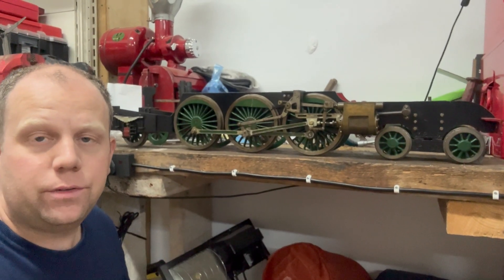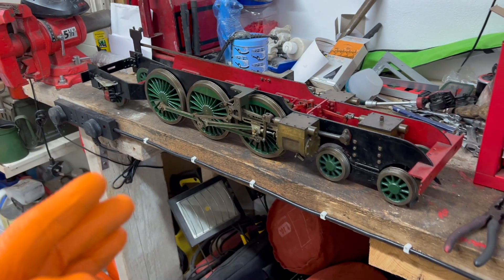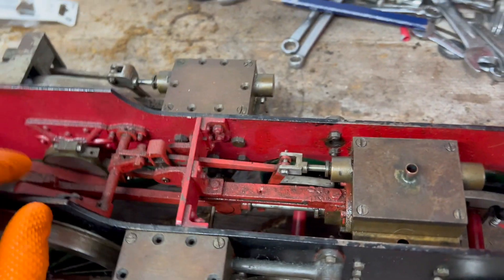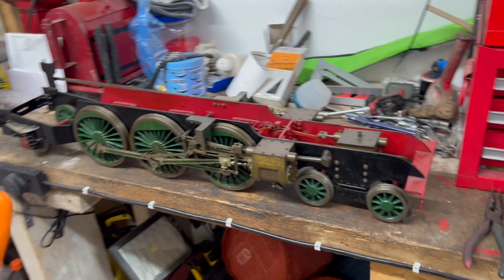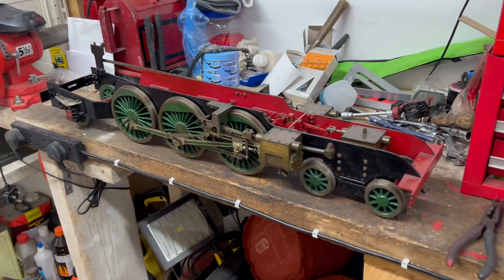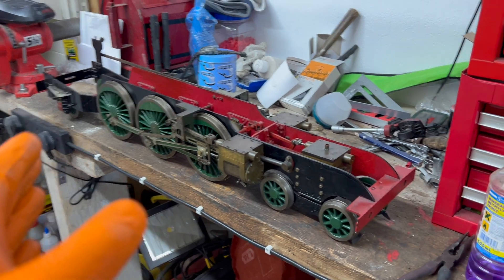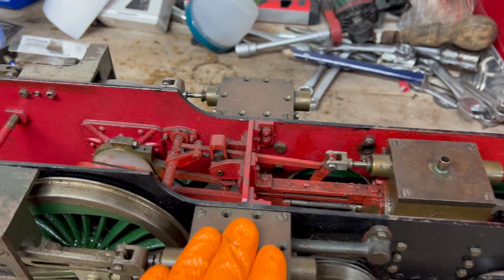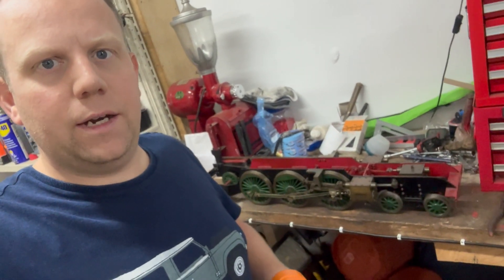Building a Steam Engine! Model Live Steam Locomotive (3 1/2" Heilan Lassie by LBSC)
Yet another new project, though this one will take a while!!! The live steam train/ locomotive that I seem to have inherited is too good to resist. Time to look into getting started and revive this live steam train Heilan Lassie of 3 1/2' ince scale!!!